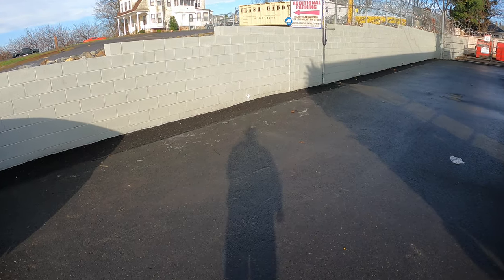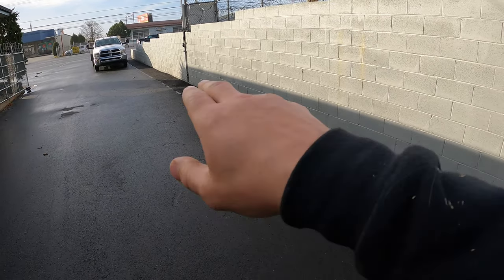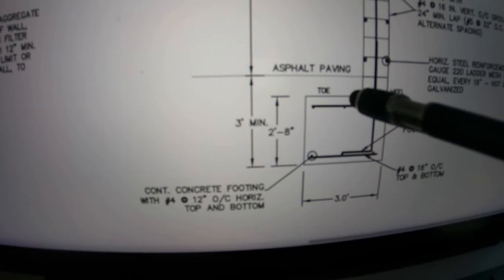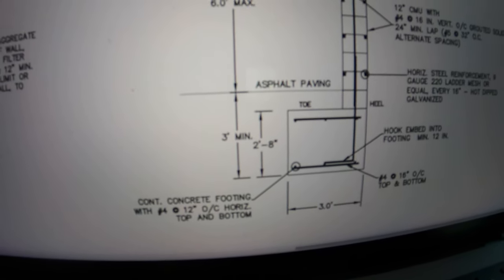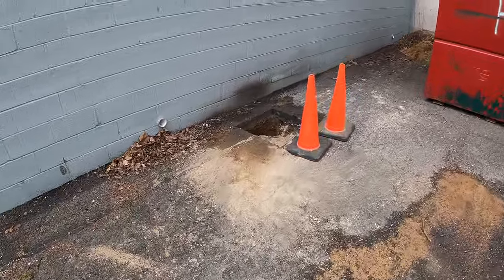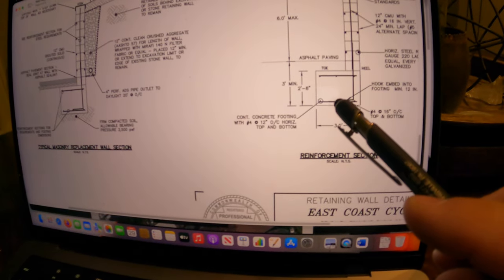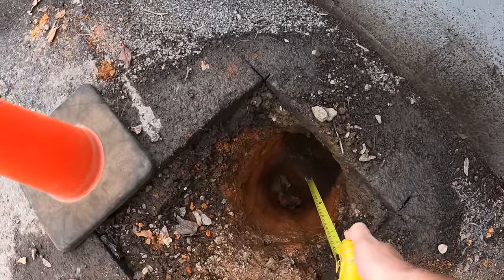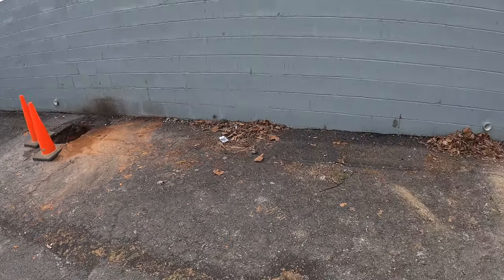Failing Retaining Wall Inspection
Failing Retaining Wall Inspection - Shocking ! This is a commercial site that recently had a CMU style retaining wall installed and it's already showing signs of failure. The contractor didn't do any inspections so there's a lot of unknowns. We dug test holes to inspect the footer they installed and we were surprised with what we found.